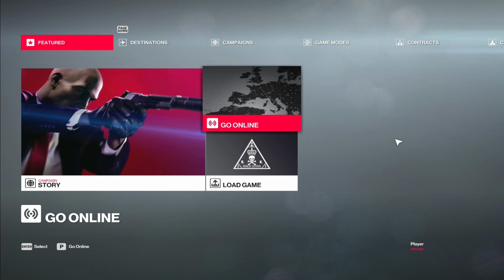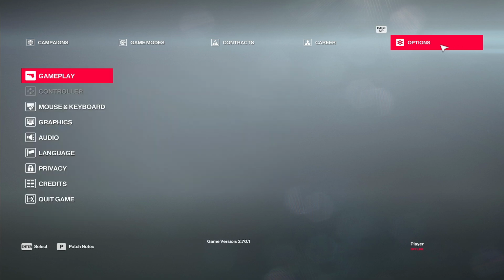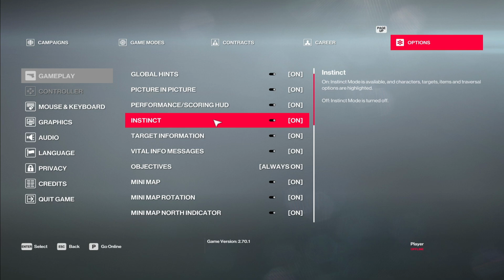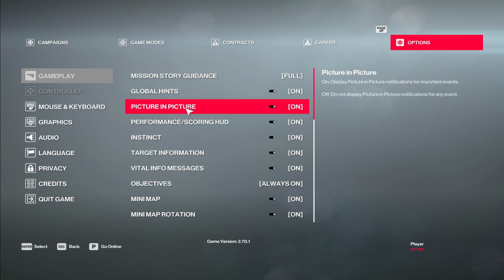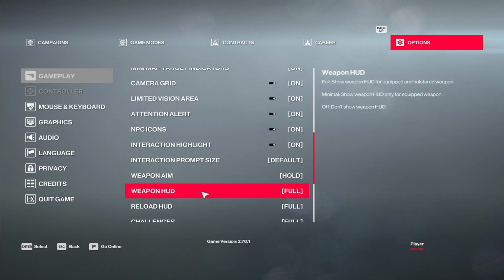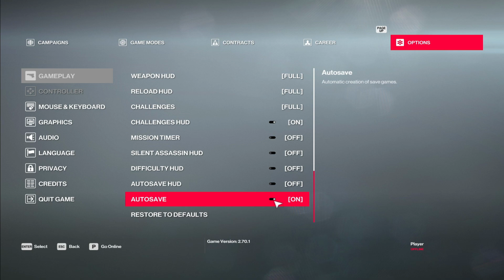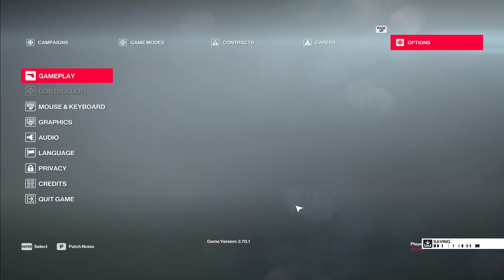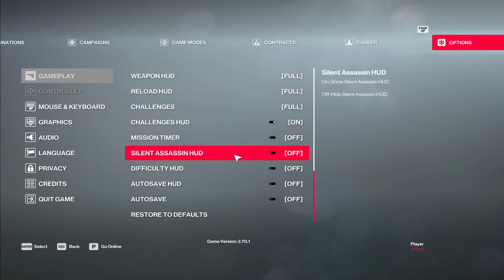How to Enable or Disable Autosave in HITMAN 2 on PC | Step-by-Step Settings Guide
Want full control over your saves in HITMAN? 💾🎮 In this easy tutorial, I’ll show you how to enable or disable the autosave feature in HITMAN on your PC. Whether you want constant autosaves for convenience or prefer manual saving for a true challenge, this guide has you covered.